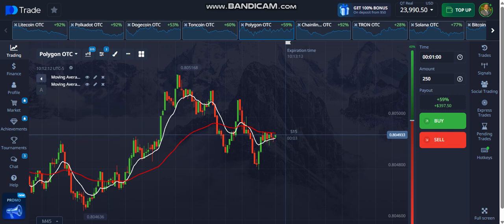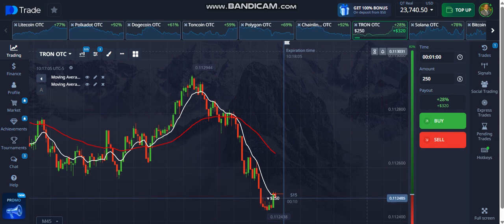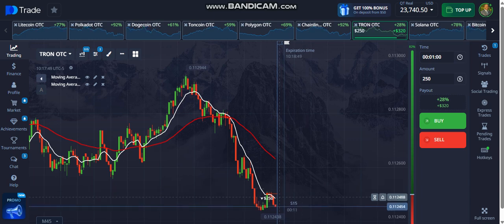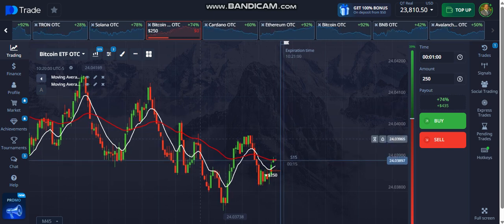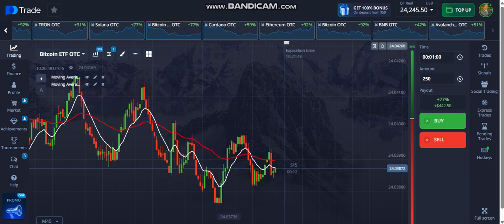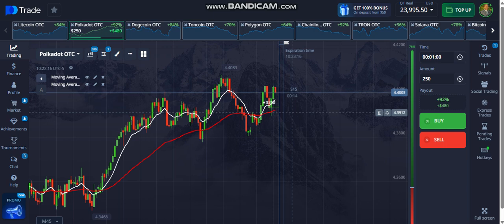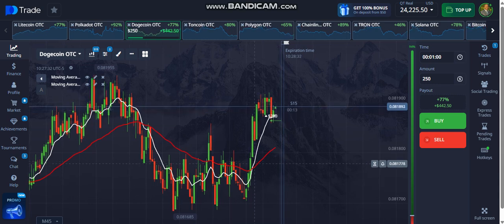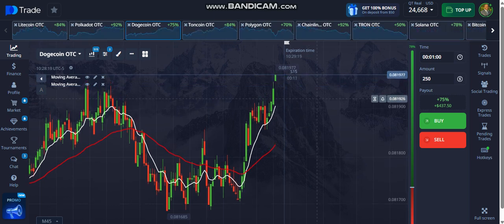Master The 10 EMA Retracement: Sniping Entries On A 10/50 Crossover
Trying to chase a fast-moving market usually results in buying the exact top or shorting the exact bottom. In this financial education tutorial, I break down a mechanical, rule-based blueprint to fix that problem: The 10 EMA & 50 EMA Retracement Trading Strategy.

Moving averages are incredibly powerful, but most retail traders use them completely wrong. Instead of trading blind crossovers, you will learn how to use the 10 EMA (Exponential Moving Average) as your short-term momentum guide and the 50 EMA as your structural trend baseline. I will deep-dive into how to look for institutional price pullbacks (retracements) into the "value zone" between these two lines to secure high-reward, low-risk entry points.

Whether you are day trading crypto, swing trading forex, or investing in the stock market, this step-by-step price action framework will give you a repeatable set of rules to ride trends like a pro.

The content on this channel is provided for financial education and informational purposes only. Trading Forex, stocks, and cryptocurrency involves significant risk of loss and is not suitable for every investor. Past performance is not indicative of future results. Gus Schmidt is not a licensed financial advisor, CPA, or broker. Always perform your own due diligence and consult with a professional professional before making any financial decisions or investing real capital.

10 EMA 50 EMA strategy, moving average retracement, how to trade pullbacks, trend continuation strategy, exponential moving average tutorial, riding trends price action, 10 50 ema crossover, dynamic support and resistance, day trading strategies, swing trading framework, rule based technical analysis, entry triggers moving averages, trading value zones